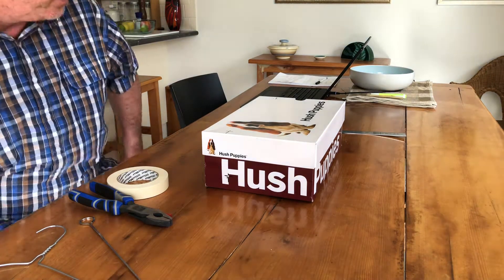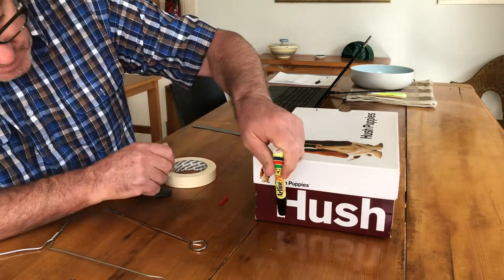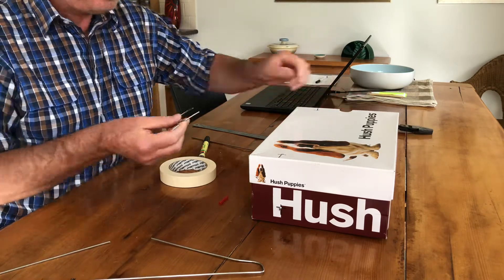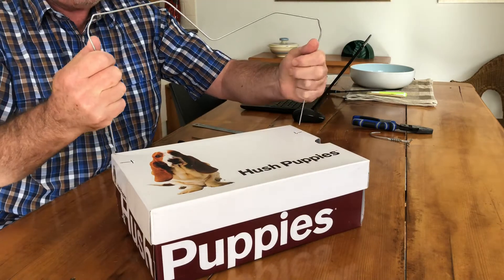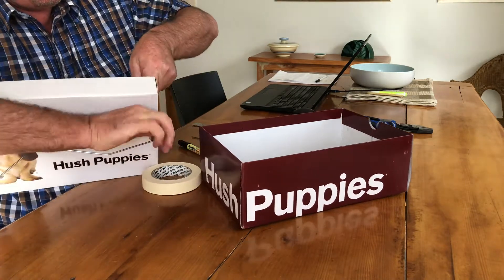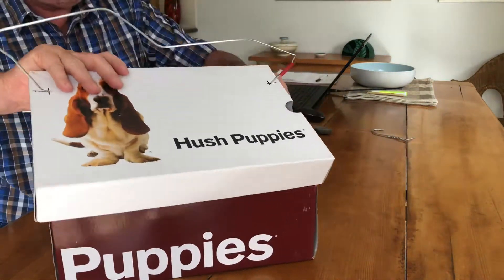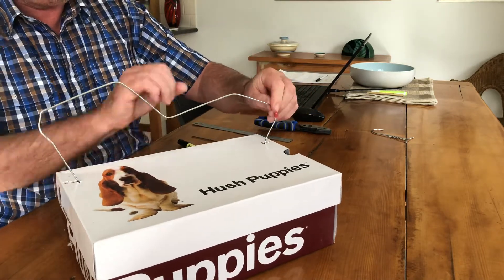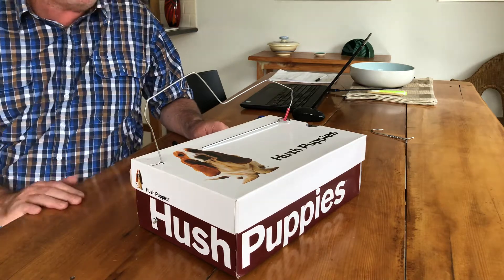Shoe box construction - steady hand game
Produced by Darron Snare, Technology Teacher.
Construction using simple found materials
- shoe-box
- coat-hanger
- kebab skewer